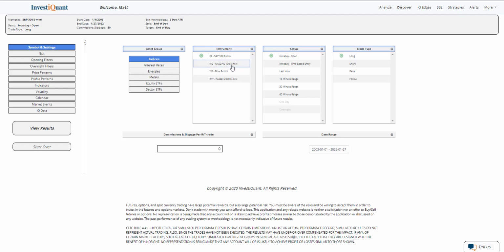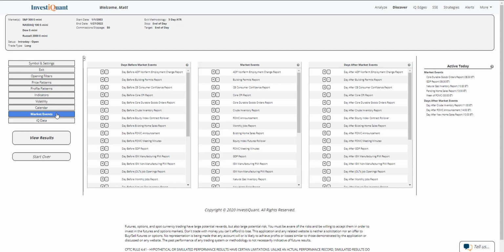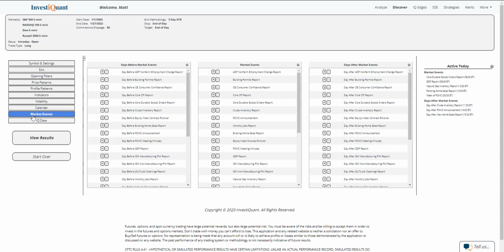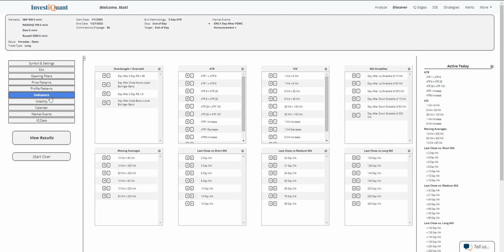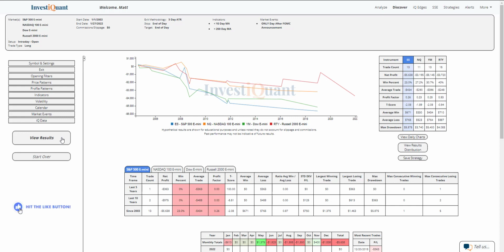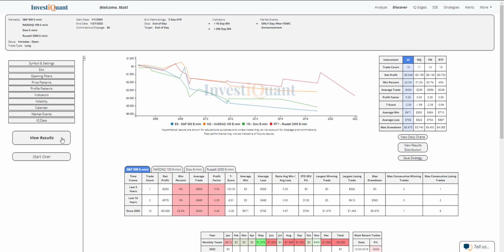The FOMC announcement was yesterday, let's see what has happened the day after the announcement.